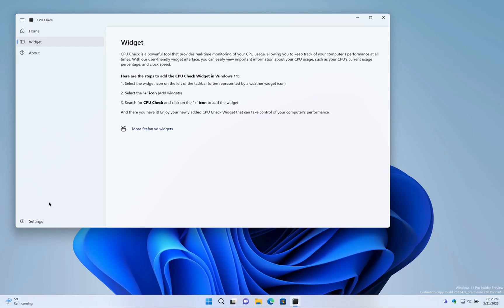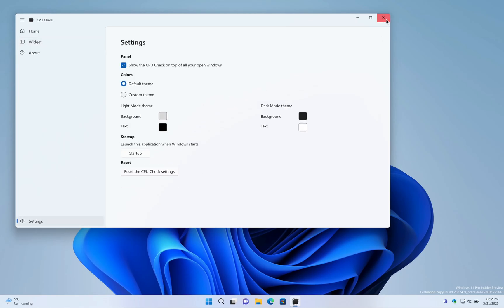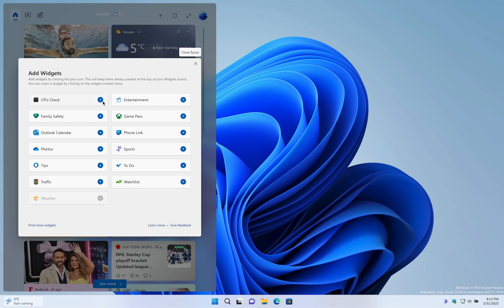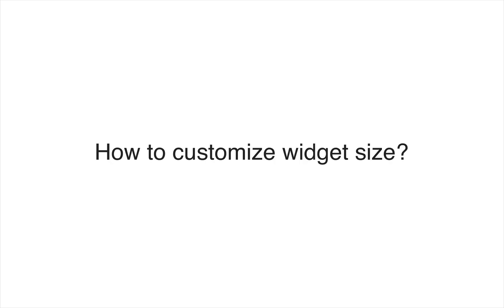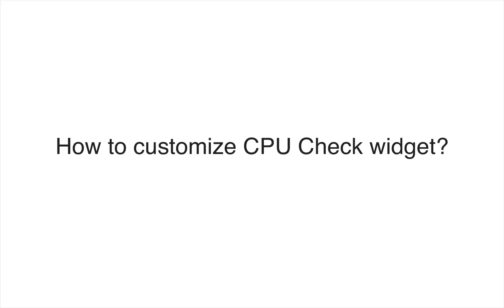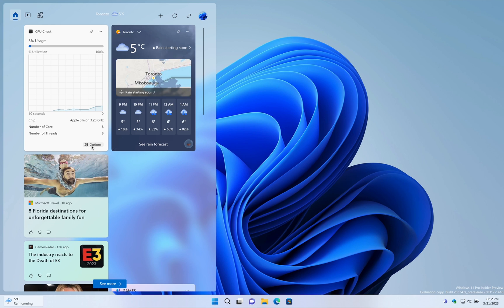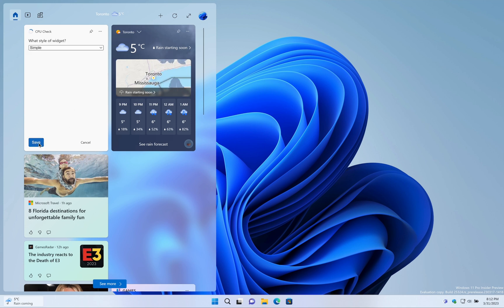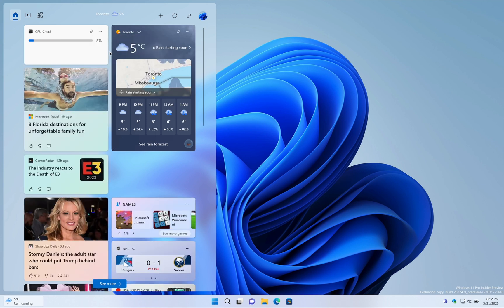📈 Introducing CPU Check Windows 11 Widget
Welcome to the CPU Check Windows 11 Widget. If you want to monitor your CPU usage and make sure your system is running smoothly. Then you've come to the right place.

In this video, I will show you how to use the CPU Check Windows 11 widget to monitor. Next, I will explain how to customize the widget to suit your needs and show you how to change from a simple to a real-time CPU graph widget.

The CPU Check Windows 11 widget is especially useful for gamers, video editors, and other power users who need to know how their CPU is performing. By monitoring your CPU usage, you can identify any bottlenecks and optimize your device for the best performance. You can quickly see the current usage of your CPU in a single progress bar or with a graph. This will help you understand when your computer is heavily active or not.